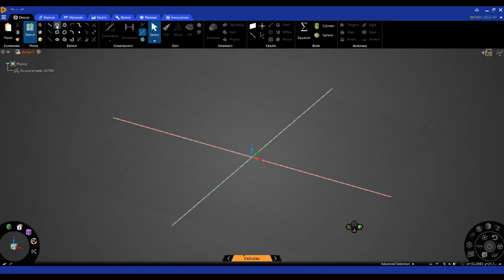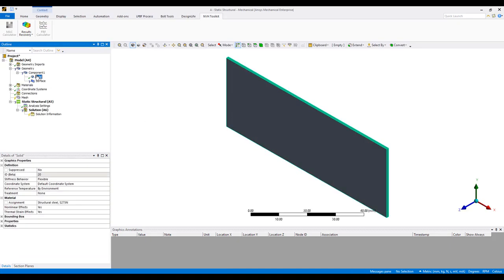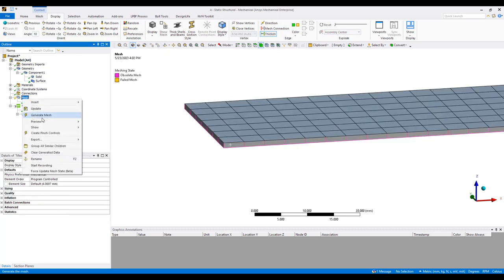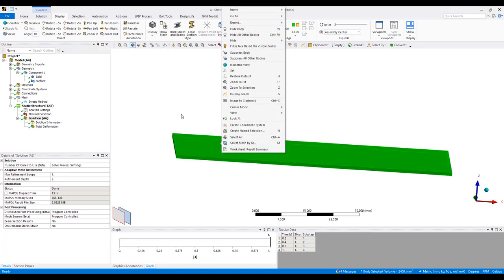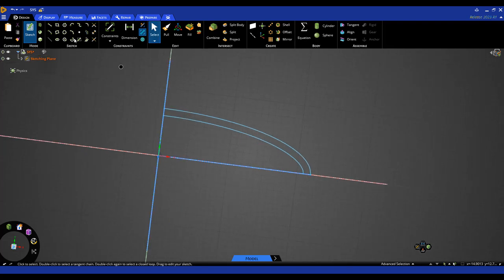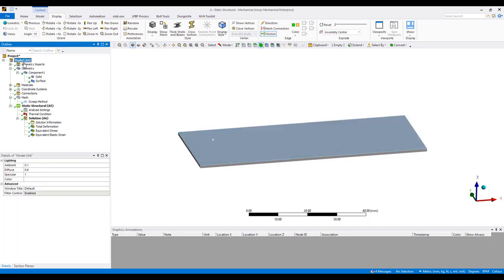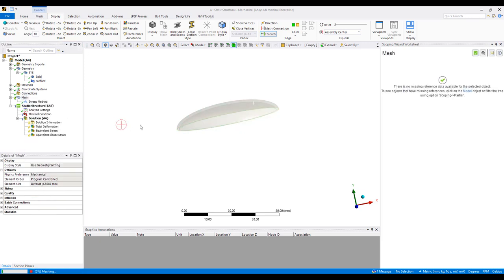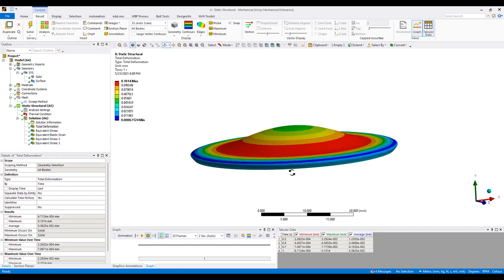How to model surface coating stress in Ansys Mechanical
The problem of very thin surface coatings causing deformation through residual stress comes up pretty often. These can be super thin coatings often deposited at high temperatures. When cooled they cause significant distortions on the components.
This video demonstrate how you can model this in Ansys mechanical very easily.